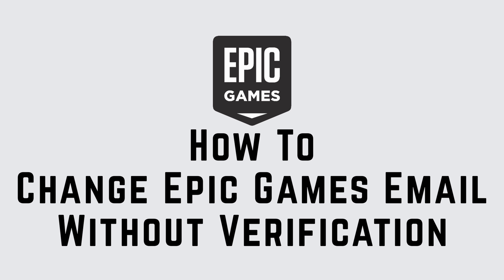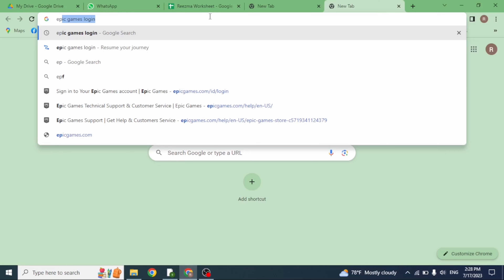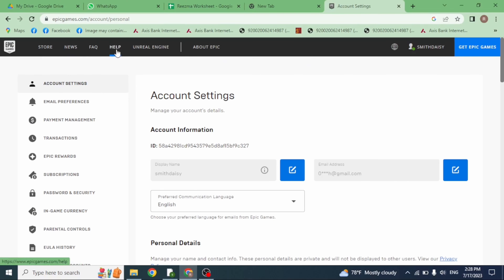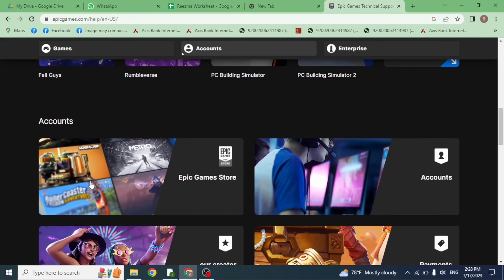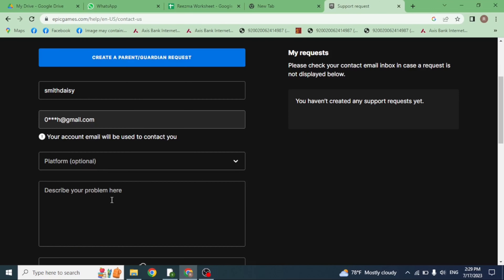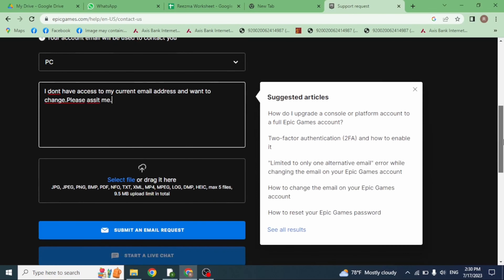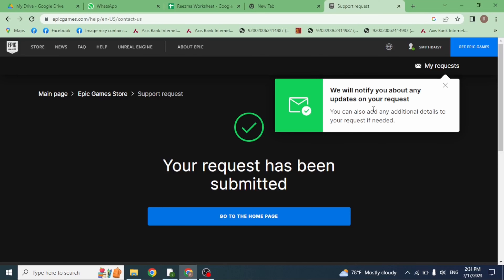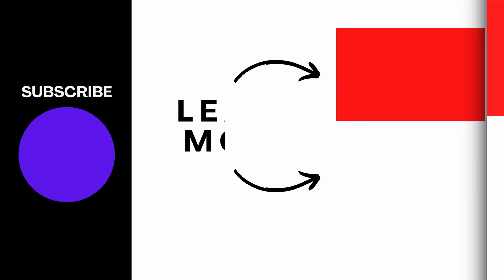How To Change Epic Games Email Without Verification (2023)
In this tutorial, we'll provide you with a step-by-step guide on how to change your Epic Games email without going through the usual verification process.

👋 Welcome to Create Login And Delete! In this video, we'll guide you through the process of changing your Epic Games email without verification.

Tips for changing Epic Games email without verification

📱 Timestamps:

0:00 - Introduction
0:05 - How to Change Epic Games Email Without Verification
0:10 - Steps to Change Epic Games Email Without Verification